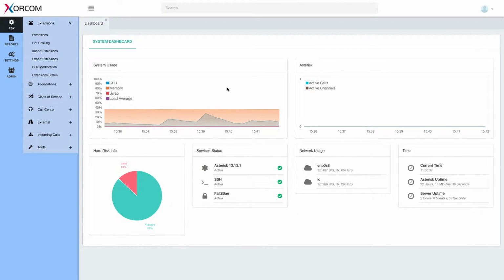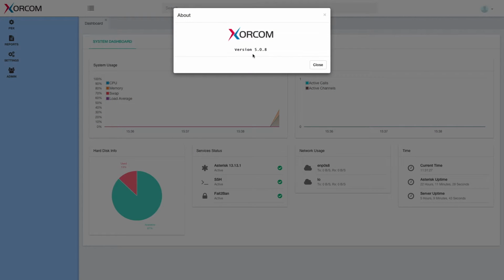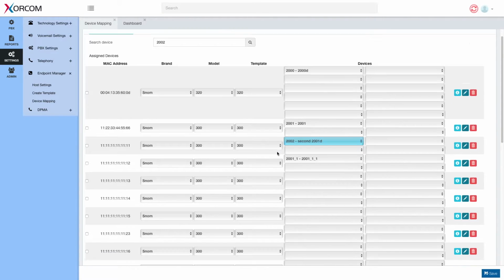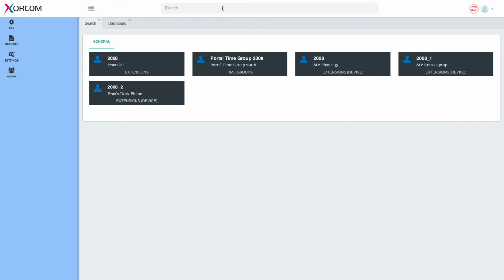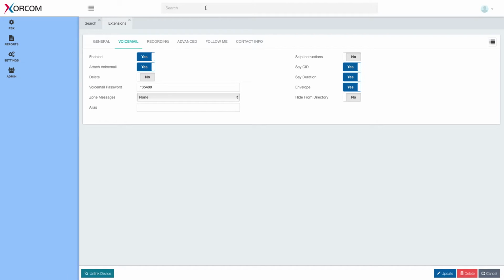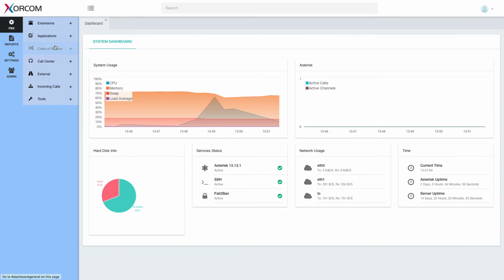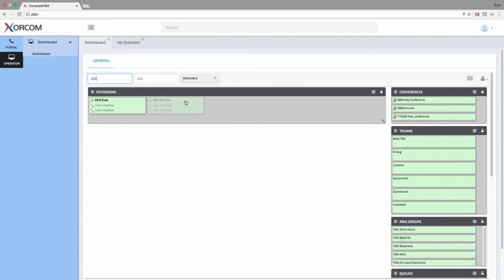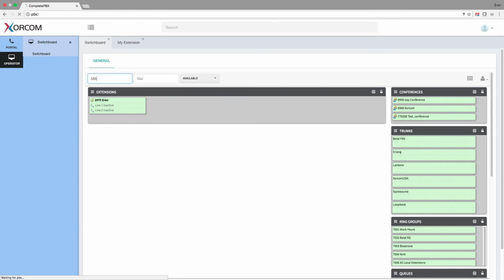What's New in CPBX 5 0 8 Software PBX based on Asterisk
CompletePBX 5.0.8 Asterisk-based Software PBX now enables interface language change right from the user menu.
PBX software version is also available from the user menu.
Global search retrieves IP Phones as individual devices.  Improvements in endpoint manager (IP phones provisioning) to make finding devices easier.
Search is now available by extension number rather than IP address.
Improvements in voicemail and speed dial dialogues.

CPBX 5 0 8 is software PBX, based on Asterisk, developed and supported by Xorcom.